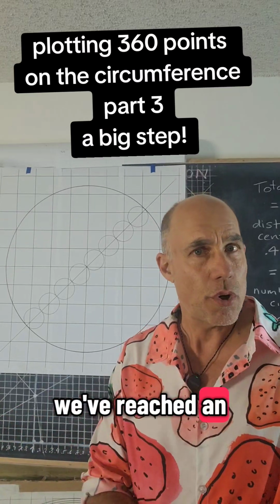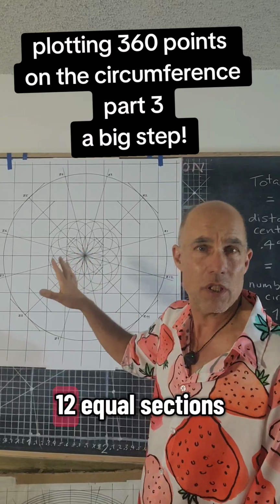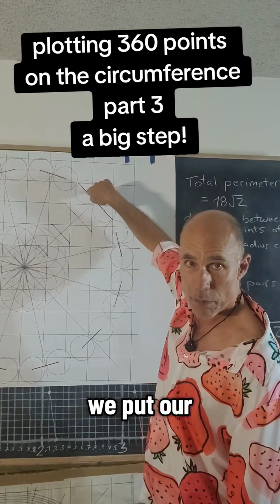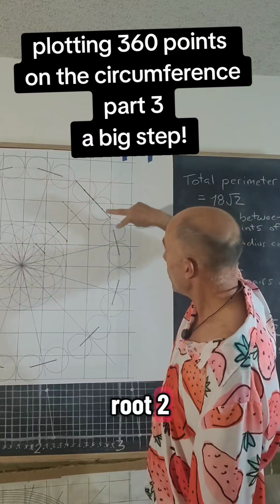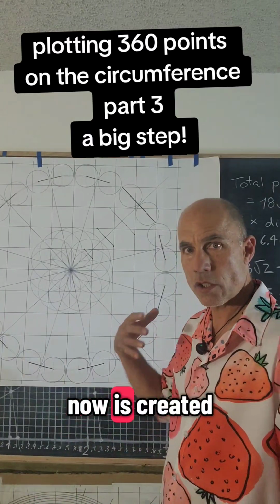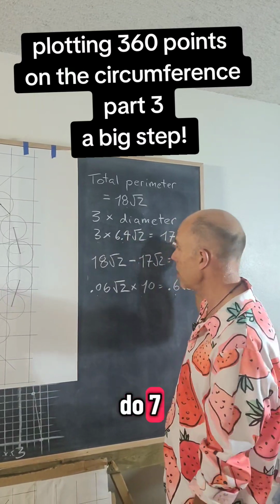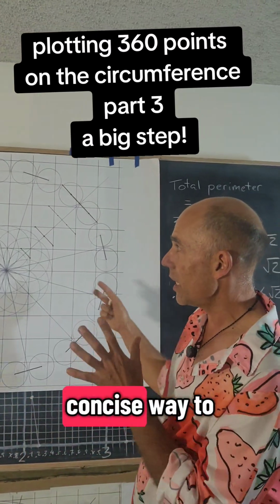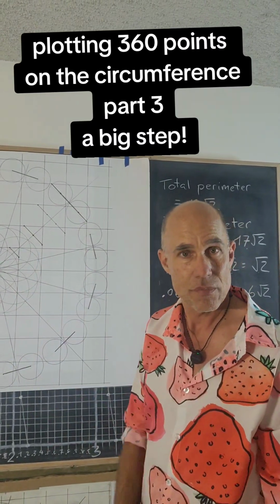A pivotal moment in the creation of the diagram for 360 degrees - how would you sum up this step?